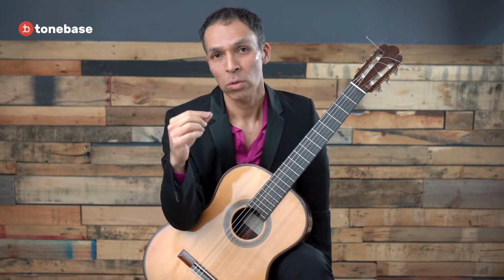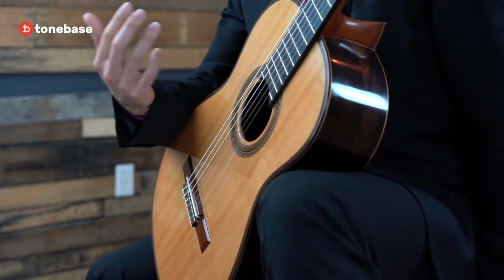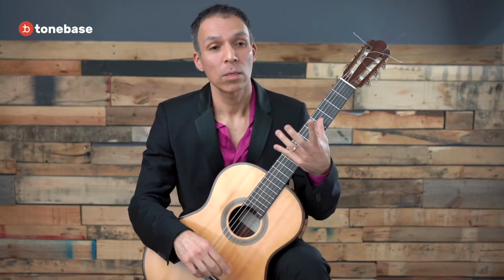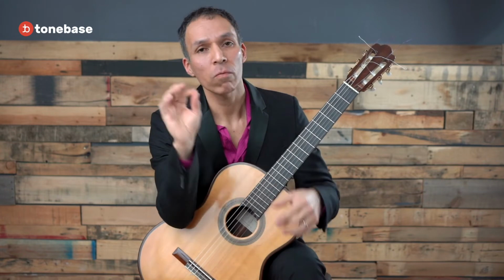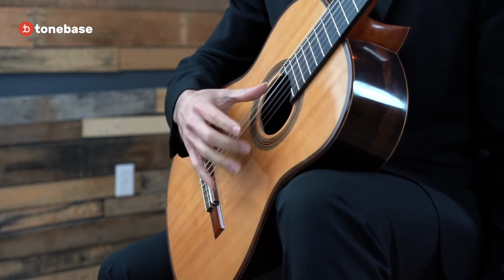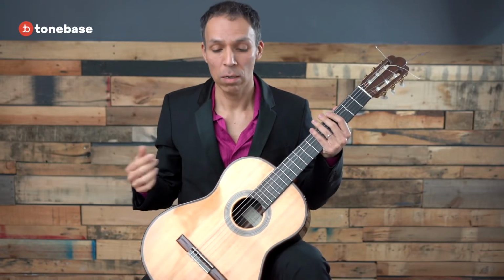Jorge Caballero On Rasgueados | tonebase Tips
Jorge's 3 tips for rasgueados:
🤙 Keep your fingers loose
🚫 Don't "muscle" through the strings
🎯 Aim for the first string

tonebase gives you instant access to knowledge from the world's greatest classical guitarists, performers, and educators.